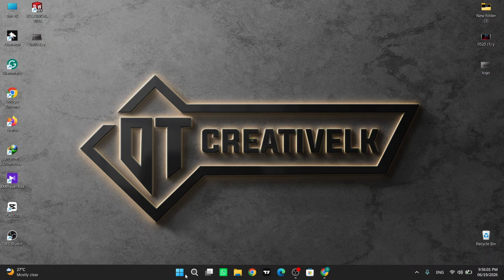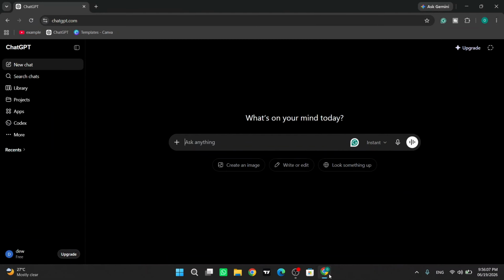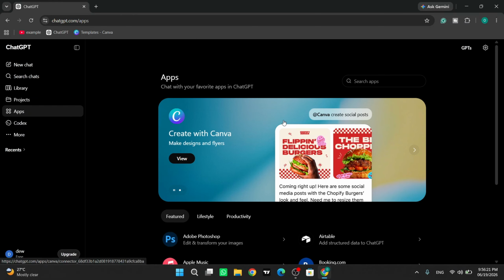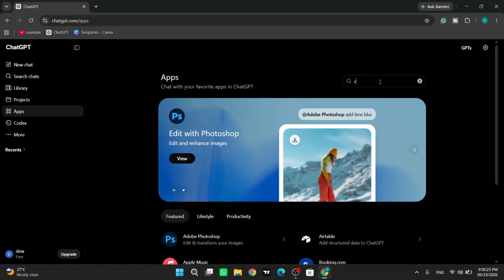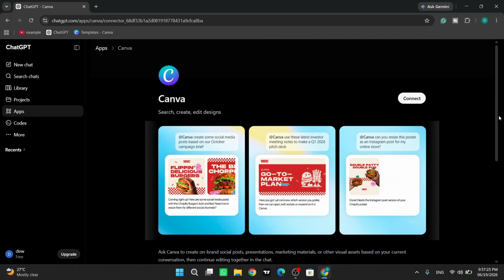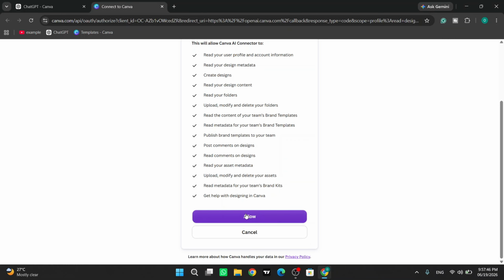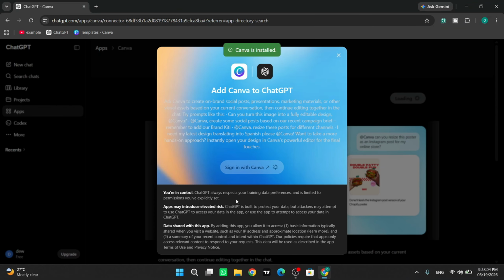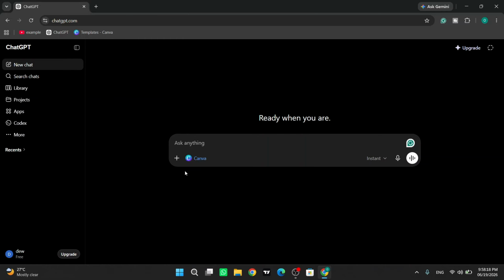How to Connect ChatGPT to Canva (2026) | Link Canva with ChatGPT Easily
How to Connect ChatGPT to Canva in 2026 | Canva ChatGPT Integration Tutorial

Learn how to connect ChatGPT to Canva step by step in this beginner-friendly tutorial. In this video, I'll show you how to link your Canva account with ChatGPT, authorize access, and start using Canva directly inside ChatGPT to improve your design workflow.

Whether you're a content creator, student, designer, or business owner, this Canva and ChatGPT integration can help you create designs faster and work more efficiently.

✅ Connect ChatGPT to Canva
✅ Sign in and authorize Canva
✅ Access Canva designs inside ChatGPT
✅ Improve your design workflow with AI

⏱ Chapters

00:00 Introduction
00:16 Open ChatGPT and Apps Section
00:35 Search for Canva
00:52 Connect Canva to ChatGPT
01:12 Sign in to Canva
01:35 Allow Authorization
01:55 Start Chat with Canva
02:20 Benefits of Canva Integration
02:48 Final Thoughts